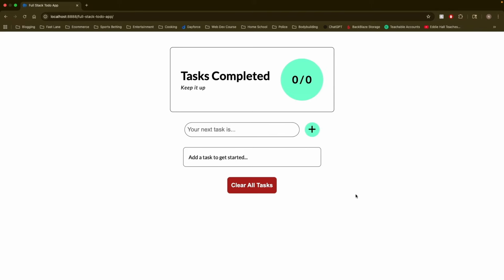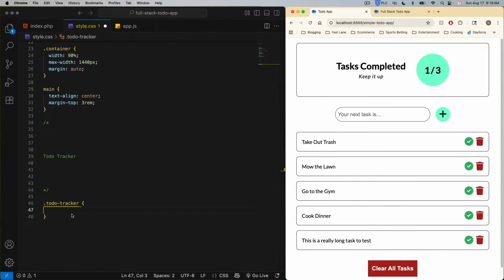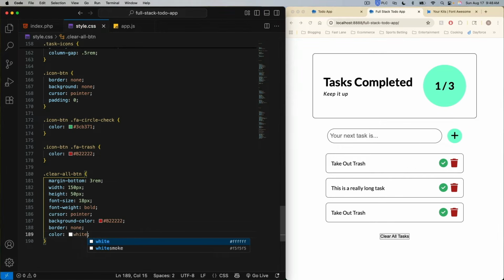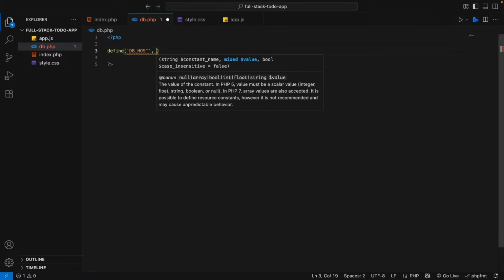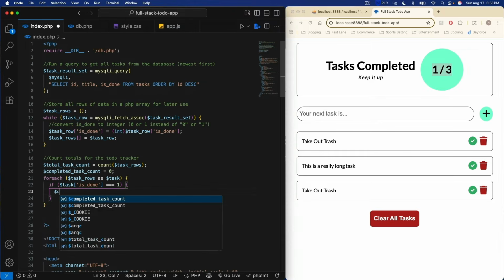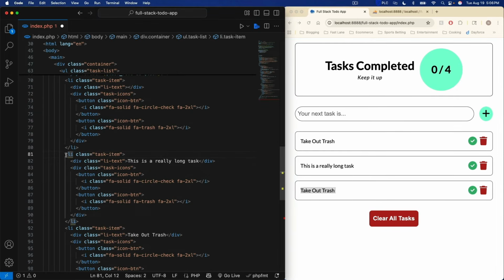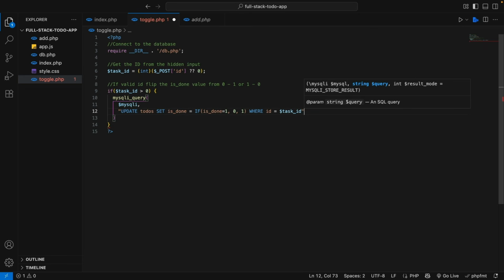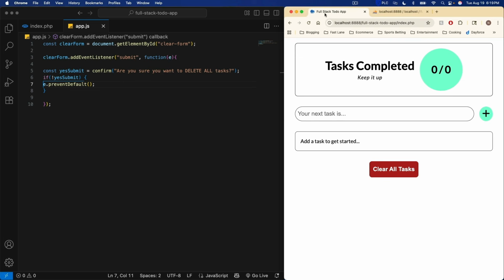Build a Full Stack To-Do App with PHP & MySQL (Beginner Friendly)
00:00 - Intro
02:27 - Complete Web Developer Course
03:28 - Install PHP (Video in Description)
04:26 - Project Files Setup
10:30 - Install Google Font
11:26 - Install FontAwesome Icons
12:43 Add Global Styles and Container Class
14:15 - Connect JS File
15:05 - Build the Frontend with HTML and CSS
45:25 - Create MySQL database using PHPMyAdmin
49:08 - Create Database Table
57:15 - Create DB PHP file
01:04 - Connect to the Database
01:06:00 - How PHP Works
01:08:11 - Query the Database and Create Logic
01:15:27 - Write Task Tracker Logic
01:18:41 - Make Task Counter Dynamic
01:20:06 - Create Add Task Logic
01:23:13 - Create add file
01:33:34 - Make Task List Dynamic
01:52:37 - Make Toggle Button Dynamic
02:04:40 - Make Delete Button Dynamic
02:08:00 -  Make Clear All Button Dynamic
02:11:53 - Add JS to the App
02:15:00 - Test App

In this video, I’ll walk you through creating a complete full stack To-Do application using HTML, CSS, JavaScript, PHP, and MySQL. This isn’t just a frontend demo—this is the real deal. We’ll build the UI, connect it to a database, and make everything work together so you end up with a fully functional, database-driven web app.